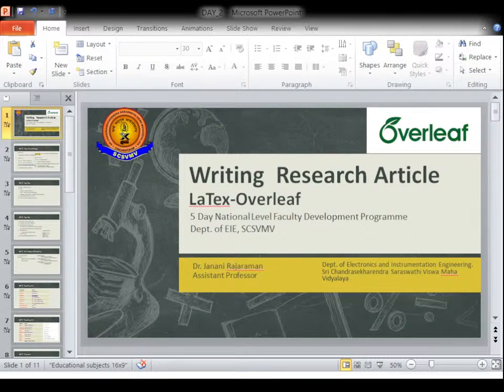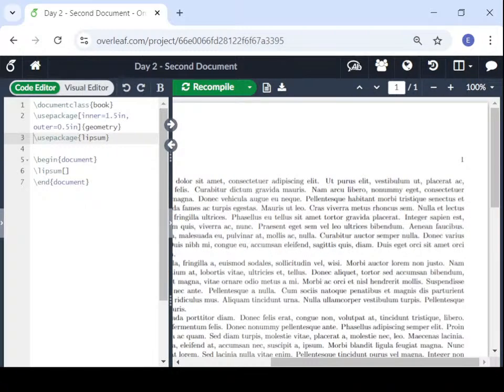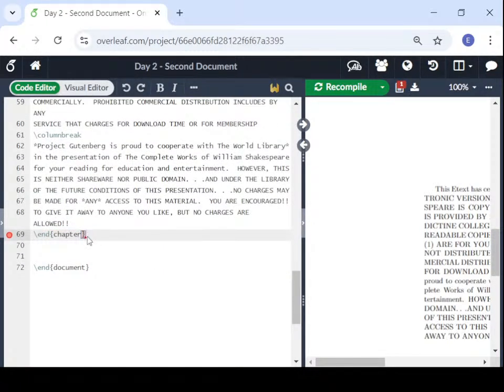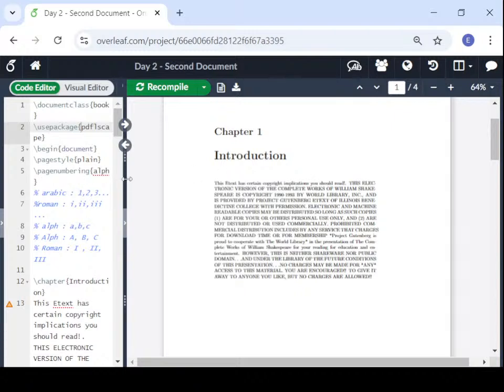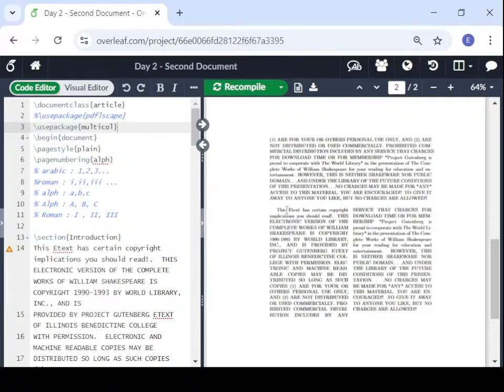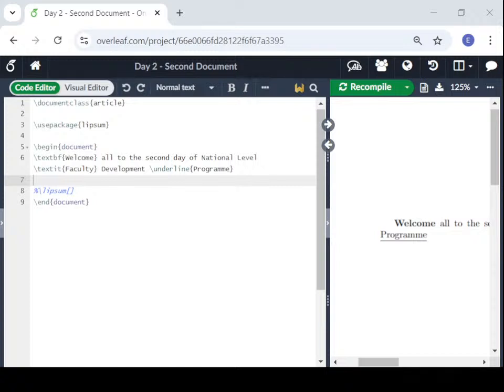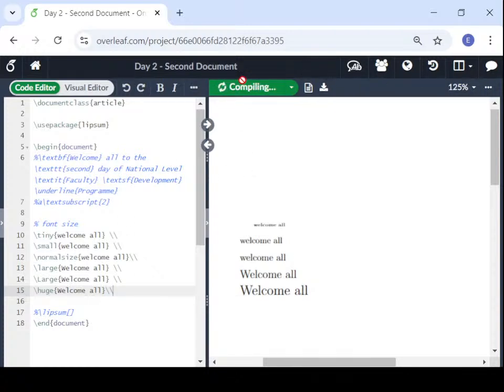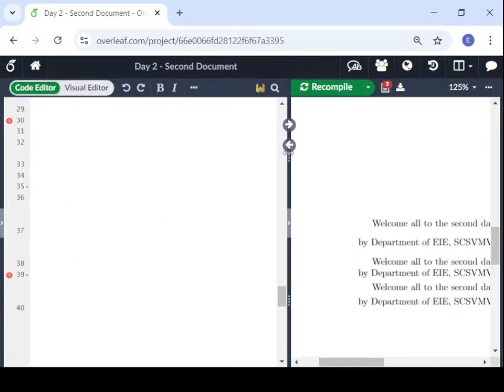Day 2 - National Level FDP on Writing Articles in Latex Overleaf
Page Setup and Font Styling in Overleaf